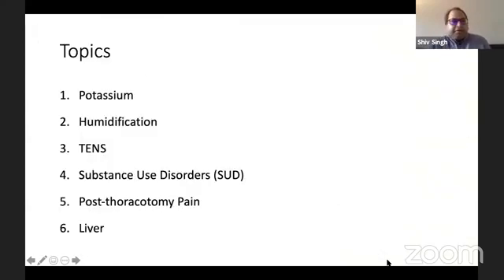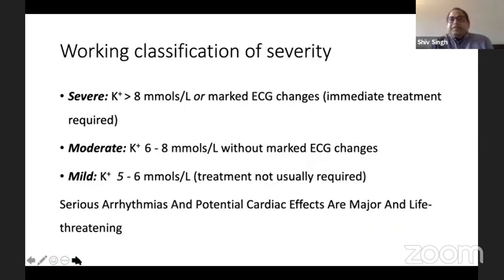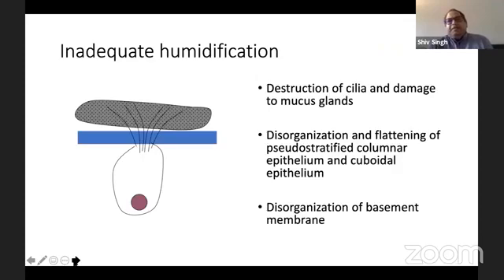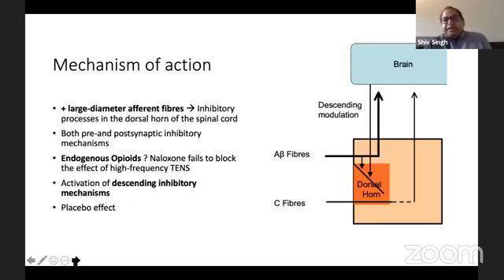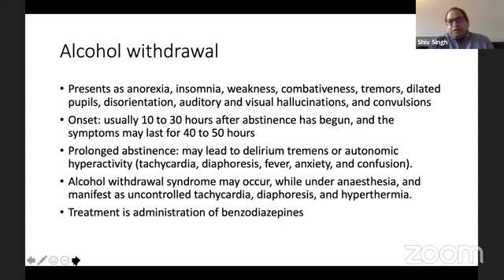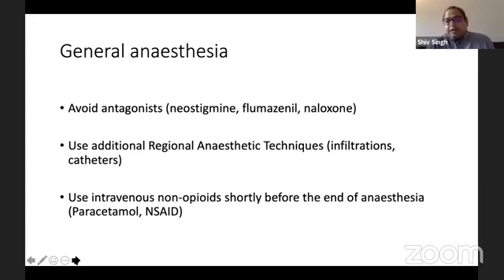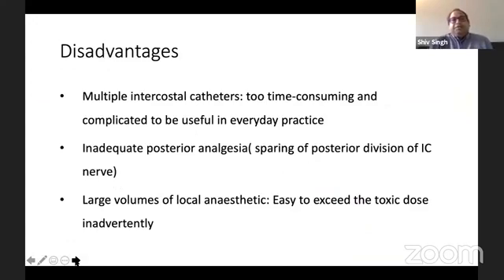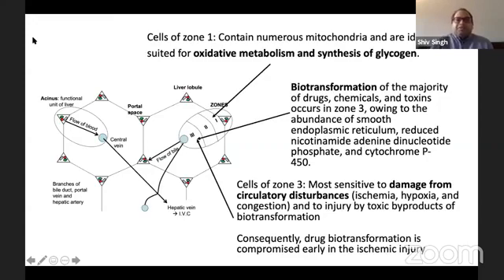TAS (Teacher And Students) SESSION 5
6 TOPICS
1. Potassium: Hypo and HyperKalemia
2. Humidification
3. TENS
4. Substance Use Disorders (SUD)
5. Post-thoracotomy Pain
6. Liver